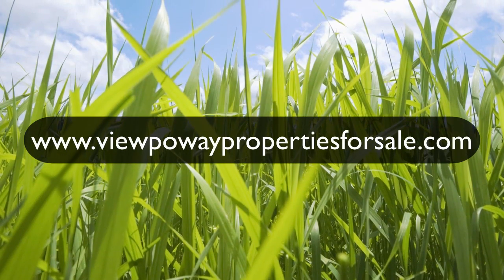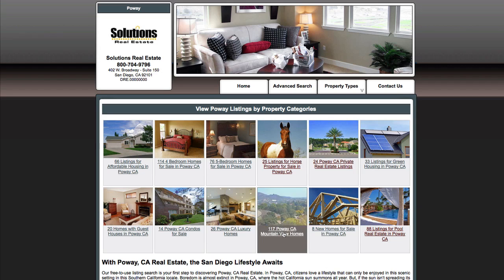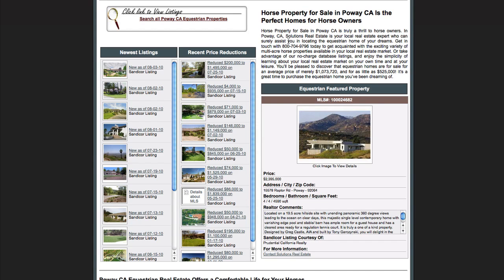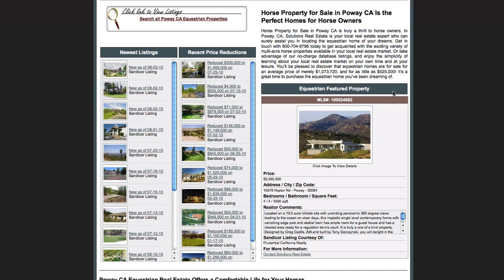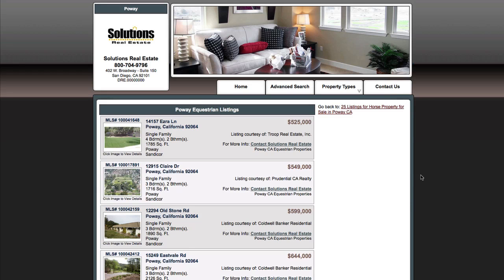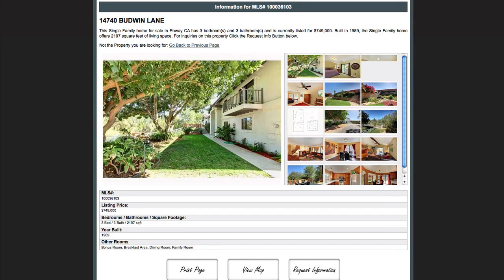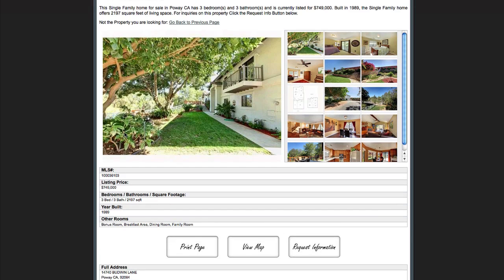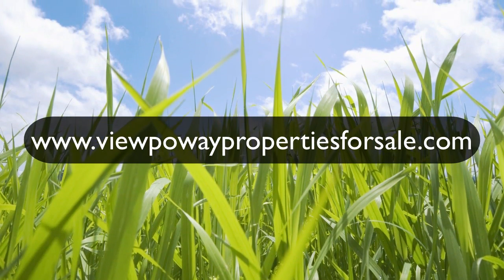Poway real estate for sale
Poway enjoys a warm and sunny climate with amazing views. Poway also offers a country living lifestyle with all of the amenities of big cities not far away.